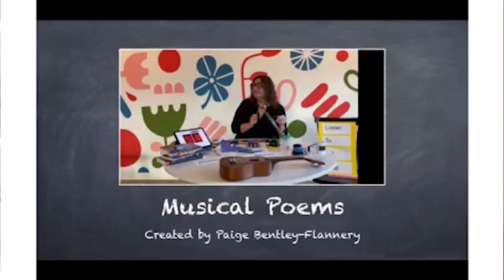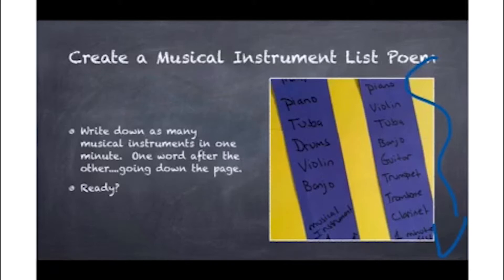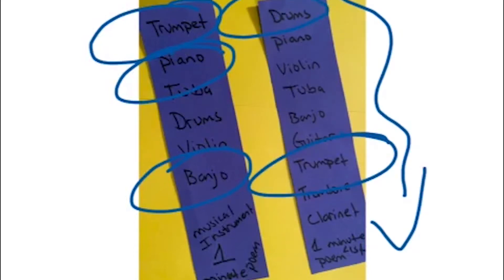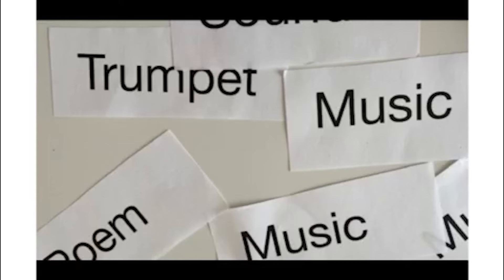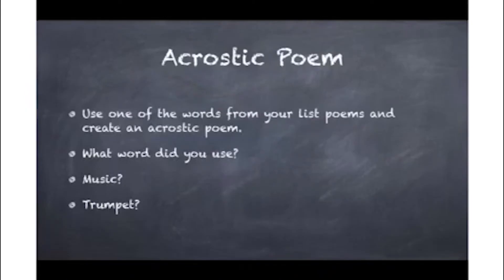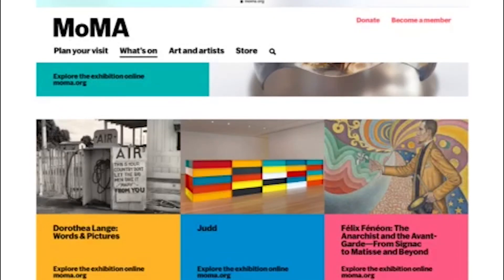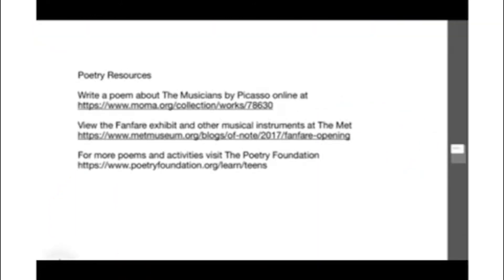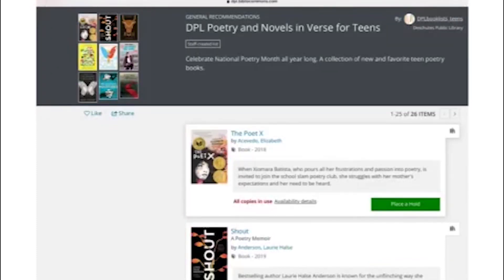Musical Poems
Make some noise! Listen to a variety of sounds and music to create your own acrostic and list poems. To participate in this project you will need:

- Pencils or other coloring supplies of your choice
- Paper
- One object that makes noise (for example: a whistle, a box of cereal you can shake, etc.)